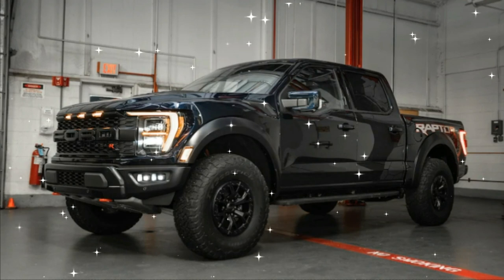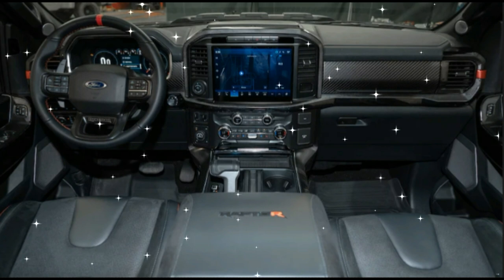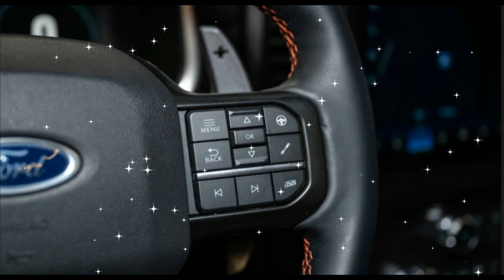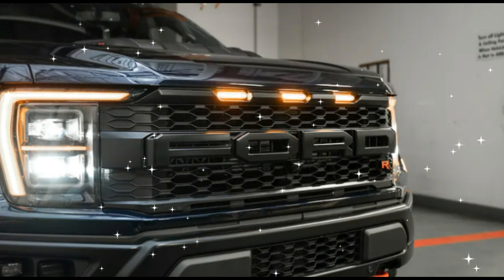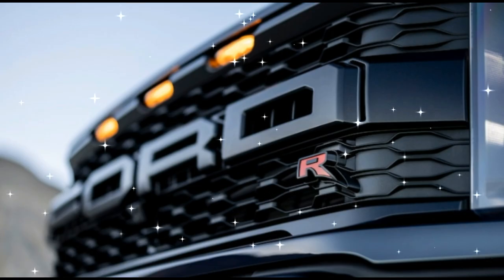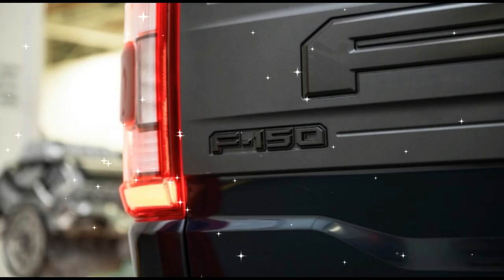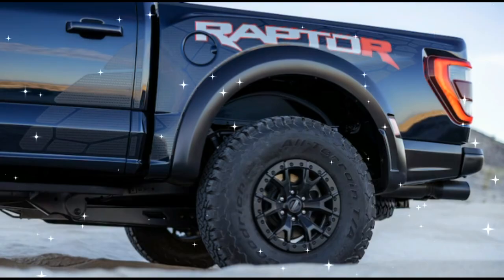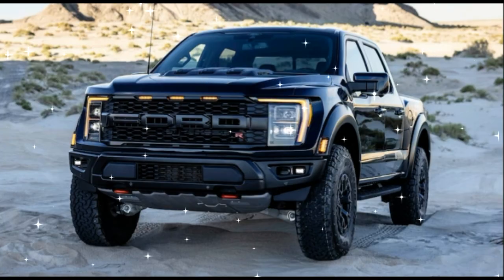2023 Ford F 150 Raptor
2023 Ford F 150 Raptor
Ford F-150 Raptor Expert Review
Alex Leanse
The F-150 Raptor is the wild, off-road, performance-tuned version of Ford's popular full-size truck. When the original F-150 SVT Raptor went on sale for 2010 it reshaped the genre of factory-built supertrucks. That truck was powered by a V-8 engine, while later iterations including the latest 2021 generation switched to a twin-turbo V-6. For 2023, a V-8 returns in the newly introduced F-150 Raptor R, packing more power than any F-150 before it.
chevron
Humans age and seasons come and go, but one thing remains constant: Trucks try to out-truck other trucks. When it was introduced for 2010 the Ford F-150 SVT Raptor brought a new battle to the high-performance truck market as one of the most powerful and capable factory-built pickups ever made. Even as its standard V-8 engine was dropped in favor of a twin-turbo V-6 with the arrival of the second-generation F-150 Raptor in 2017, it held its position relatively uncontested—until the Ram 1500 TRX stormed onto the scene for 2021.

With its Hellcat-derived supercharged V-8, the TRX instantly became the king of the supertrucks. The Ram was stupendously off-road capable, all factors that led to its 2021 Truck of the Year win—defeating the current third-generation F-150 Raptor in the process.

Ford would never let its cross-town nemesis keep this advantage. The automaker's response is the new 2023 F-150 Raptor R, which packs a powerful forced-induction eight-cylinder engine along with a slew of chassis and aesthetic accoutrement. The supercharged V-8, beefier suspension, and chassis reinforcements make for a dune-bashing supertruck that feels borderline unbreakable. As for a comparison against the Ram TRX, you'll have to read for yourself.
F-150 Raptor R: The Truck With a GT500 Engine
chevron
A V-8 engine returns to the F-150 Raptor for 2023. This supercharged 5.2-liter V-8 is found in the new F-150 Raptor R, and is based on the Mustang GT500's "Predator" engine. In the F-150 Raptor R it produces 700 hp and 640 lb-ft of torque. In the GT500 it makes 760 hp and 625 lb-ft, but in adapting the Predator for truck duty Ford made its torque more available across a wider RPM range—this is more Baja blaster than track star, after all. Another key difference between the F-150 Raptor R and Mustang GT500 is the transmission, which is a 10-speed automatic with 4WD in the truck and a seven-speed dual-clutch with RWD in the muscle car.

That said, the F-150 Raptor R is remarkably quick, capable of making the sprint to 60 mph from zero in 3.7 seconds (and that's with blocky off-road tires). But as expected, fuel economy rates are abysmal—an EPA estimated 10/15 mpg city/highway.
The Slower F-150 Raptor EcoBoost
chevron
For novice drivers and those who don't want 760 hp, Ford builds the standard F-150 Raptor. It has a twin-turbocharged 3.5-liter V-6 that puts out 450 hp and 510 lb-ft of torque. That engine is backed by a 10-speed automatic transmission and 4WD. This version of the F-150 Raptor, henceforth known as the Diet Raptor or Baby Raptor, accelerates from 0-60 mph in "only" 5.6 seconds. However, thanks to that V-6 engine it achieves better fuel economy, rated at 14-15/16-18 mpg depending on specification.

Fat Tire Fun: The F-150 Raptor 37 Performance Package
chevron
As if the F-150 Raptor's standard 35-inch tires aren't burly enough, Ford offers the Raptor 37 Performance package. As its name suggests, it wraps 37-inch diameter tires around the truck's 17-inch wheels. Beyond the primary benefit of having bigger tires than that other F-150 Raptor driver, the 37 Performance package adds unique bedside graphics, blue interior upholstery, and carbon fiber trim. Additionally, it improves approach, departure, and breakover angles, as well as overall ground clearance, compared to the standard rolling stock. Careful, though—Ford is recalling Raptor 37s for undertorqued lug nuts from the factory that can result in losing a wheel at highway speeds. Yikes.

What's the Quickest F-150? Raptor R vs. Lightning
chevron
Maybe you'll actually take your F-150 Raptor off-roading, but we can't really blame you if you just want a fast truck to have fun around town. For now, the Raptor R is the quickest F-150, but only just. It narrowly eclipses by 0.1 seconds the all-electric F-150 Lightning with its dual-motor powertrain that zaps out 580 hp and 775 lb-ft of torque. It managed to get to 60 mph from a standstill in 3.8 seconds. The Raptor R's time also thumps our best result in the Ram TRX by a significant 0.4 second.

Safety Ratings and Features
chevron
Although the F-150 Raptor has not been specifically crash tested, other similar versions of the F-150 performed admirably in recent safety evaluations. The 2022 F-150 earned the highest overall score
from the NHTSA of five stars, and 2022 Top Safety Pick designation from the IIHS.